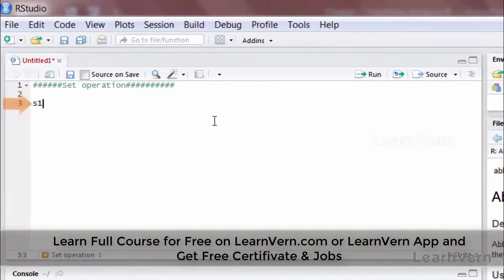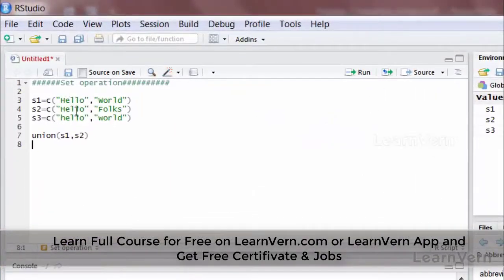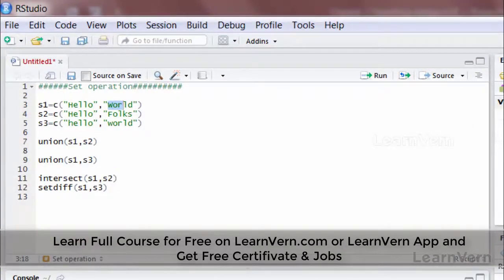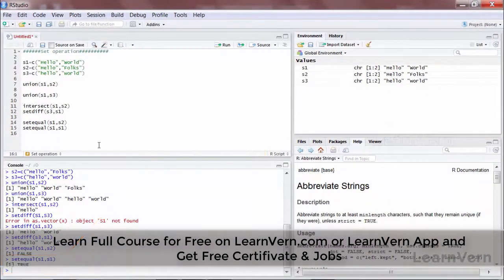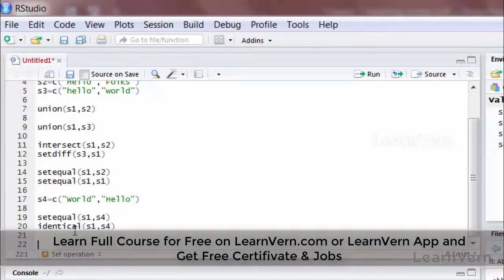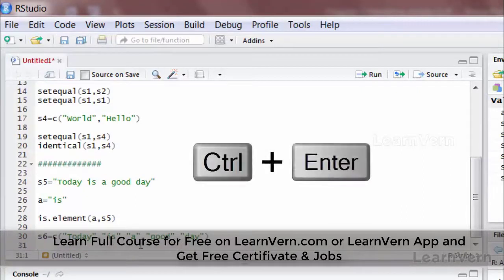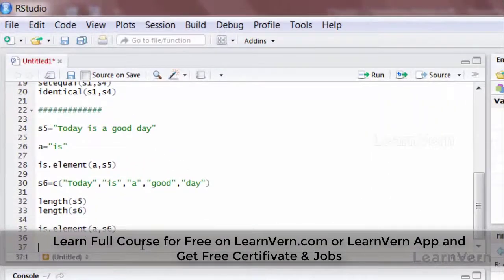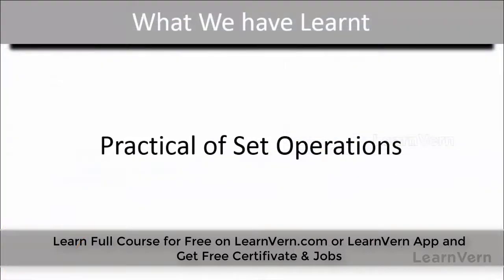How To Set Operations In R? | How To Set Operations Unions And Intersections In R? | LearnVern